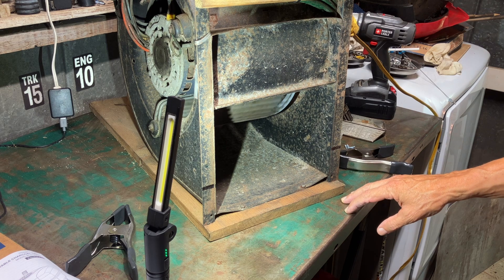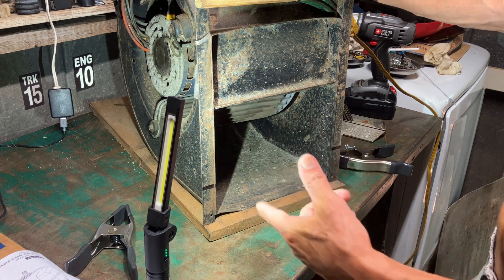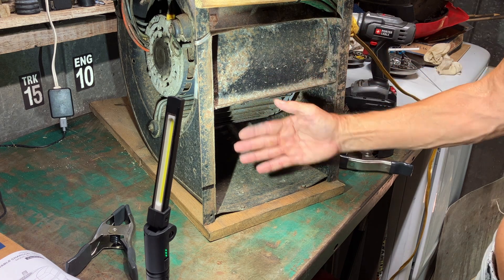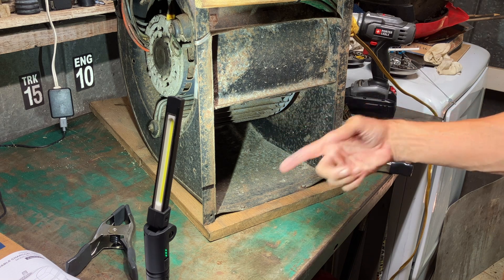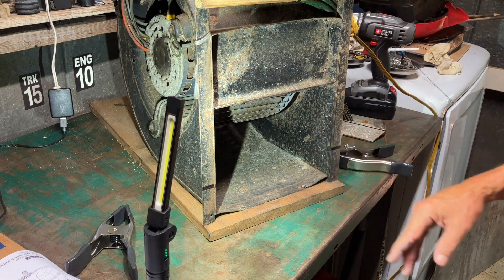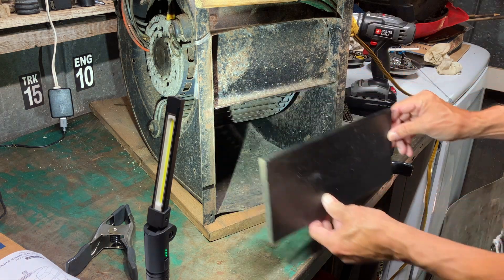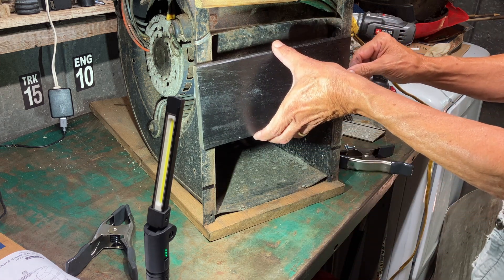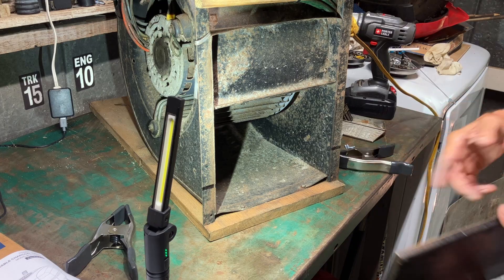HVAC Blower/Shop Fan Hack To Extend Motor Life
Reducing air flow discharge area to reduce motor amperage draw..